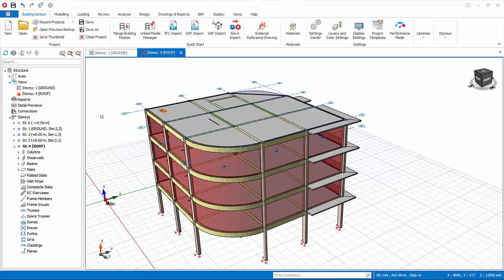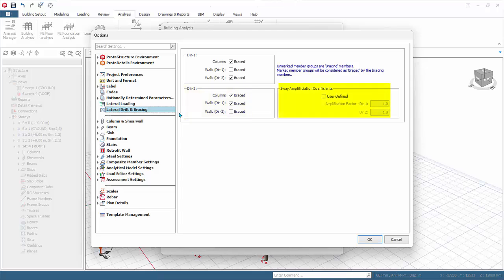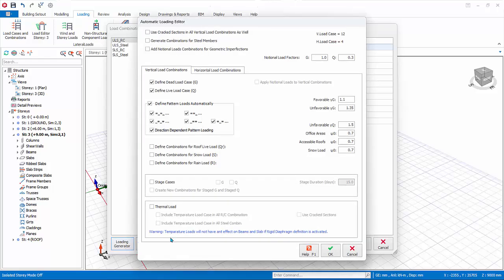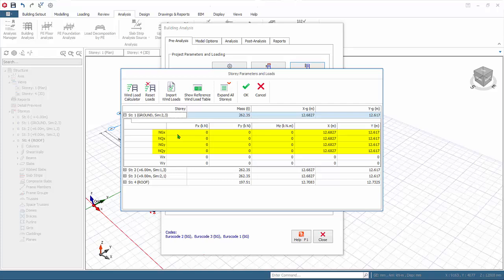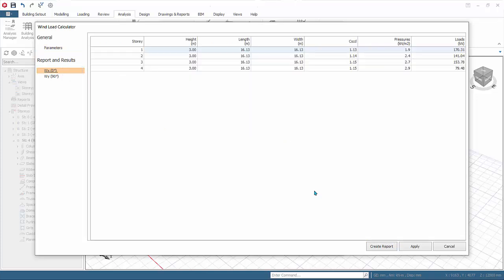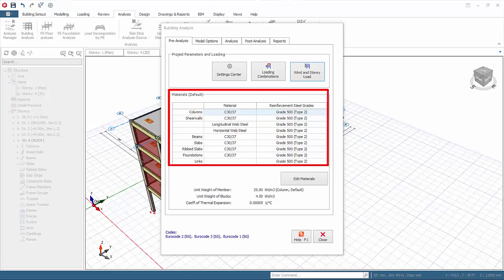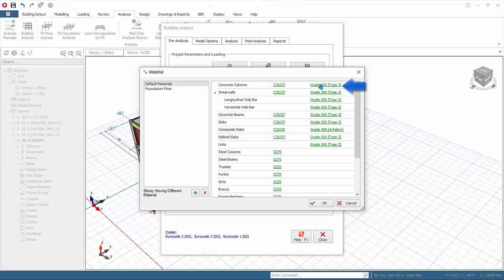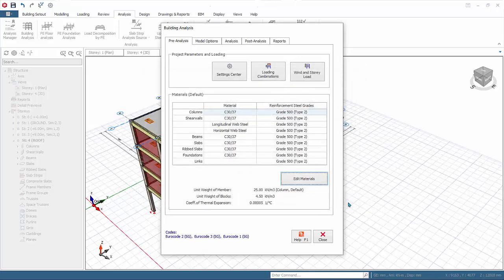12 – Pre-Analysis Settings & Wind and Storey Loads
You can get the results of building analysis with a single click! However, before performing the analysis, you need to make some adjustments and checks. How? This video will provide you with a complete guide. Watch the video to learn what kind of pre-analysis settings you need to manage, how to manage and report wind and storey loads, and how to define material properties for both RC and steel members including the concrete / steel grades and rebar diameters.

📌Outline
1. How to Manage Pre-Analysis Settings
2. How to Manage Wind & Storey Loads
3. How to Manage Material Settings
4. How to Manage Concrete & Steel Grade
5. How to Manage Rebar Diameters